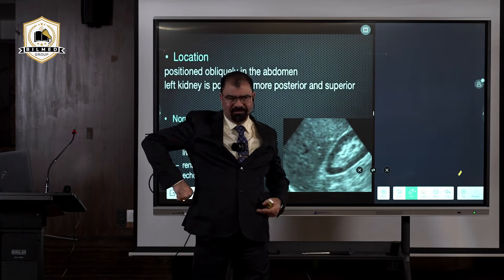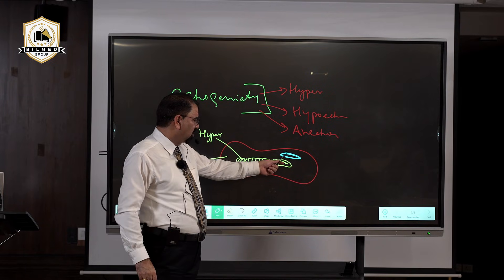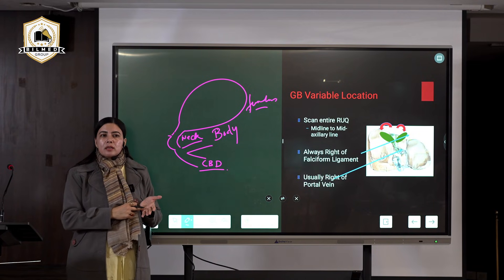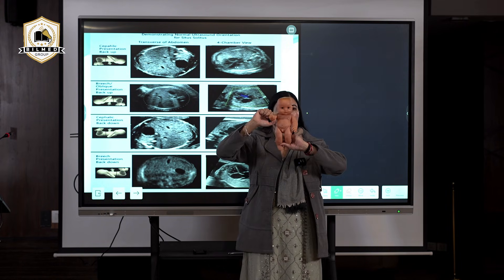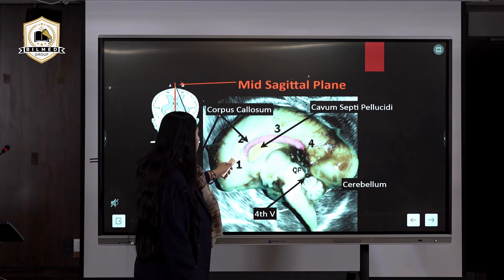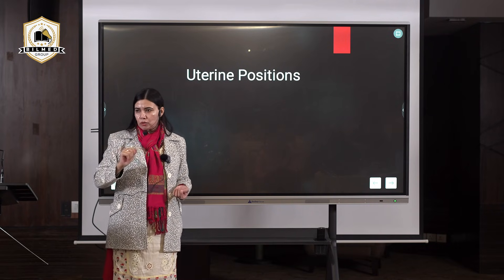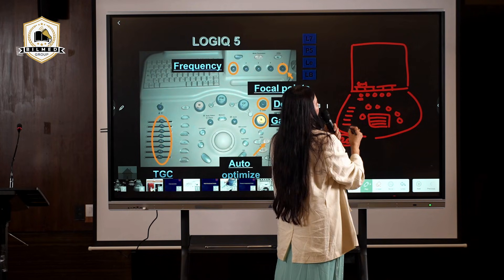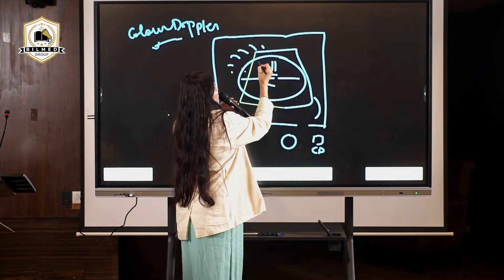Demo class | 2025 Edition | Ultrasonogrpahy | Bilmed | Ultrasound Training institute.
"Get a Sneak Peek into the Most Advanced Ultrasound Training – Learn, Upgrade, and Stay Ahead!" 🔬📡
Bilmed Group of Institutions offers comprehensive ultrasound training courses designed exclusively for qualified doctors. Our programs cover basic to advanced ultrasound techniques, including OB-GYN, MSK, Abdomen, and more. With hands-on training, real-time case studies, and access to India’s only ultrasound simulation center, we ensure that you master diagnostic imaging with confidence.

✅ Expert Faculty & Industry Leaders
✅ Hands-on Training & Live Scans
✅ Certified & Recognized Courses
✅ Online & On-Campus Learning Options